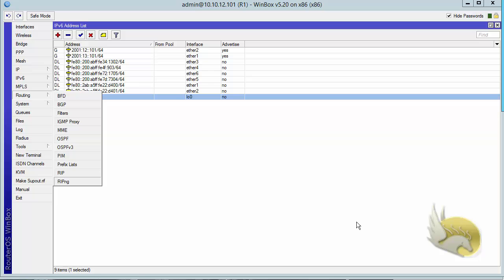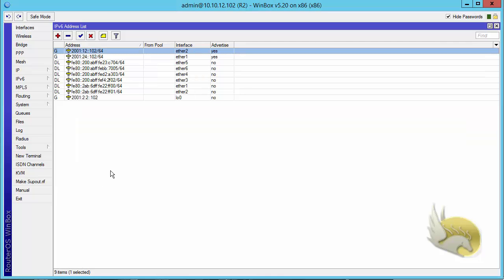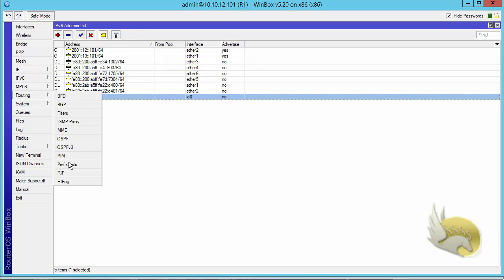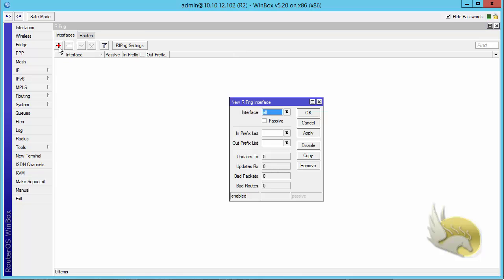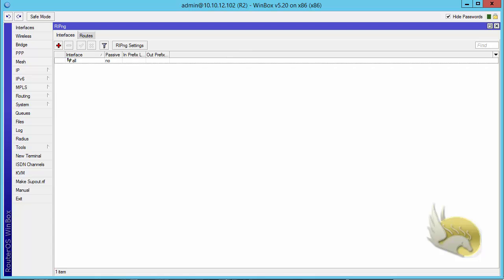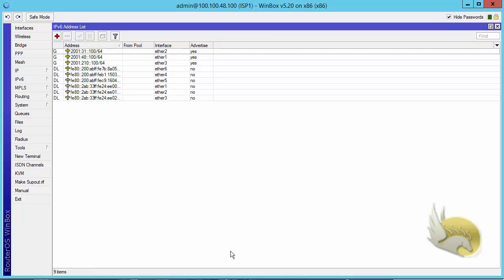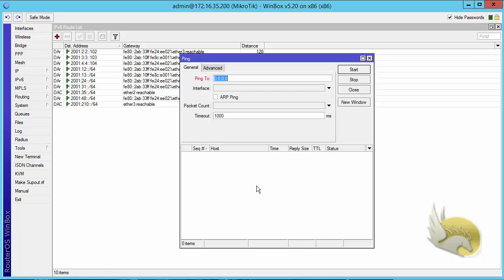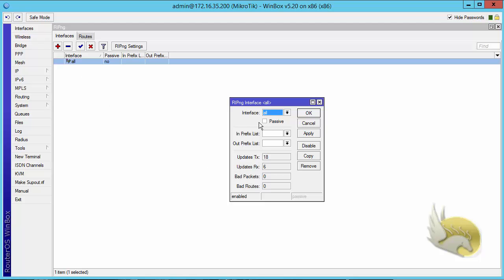MTCRE 0702 RIPng Configuration